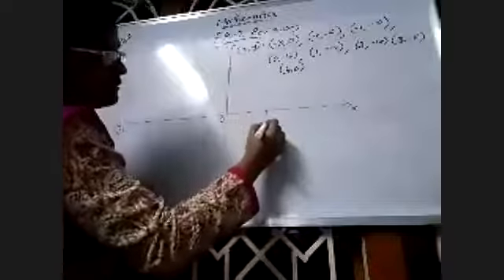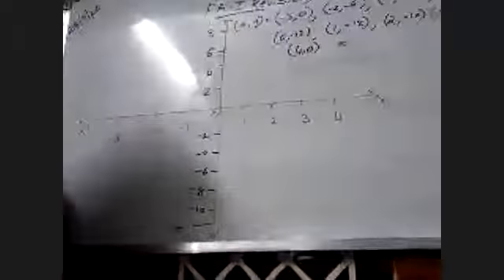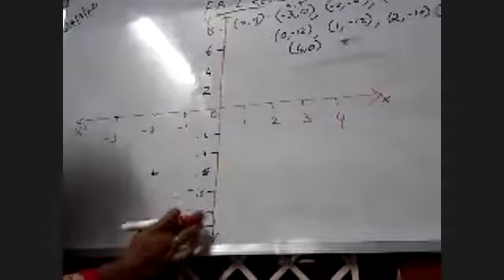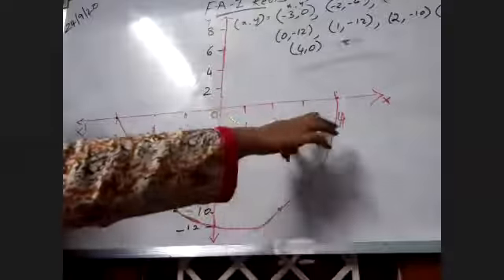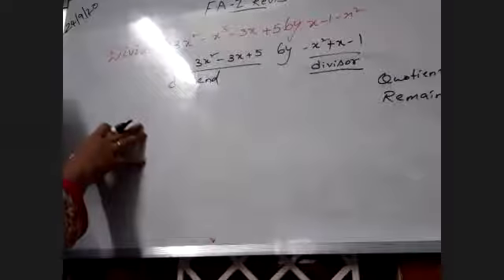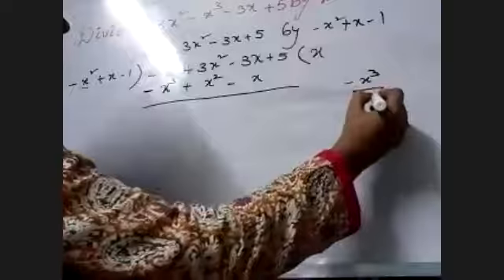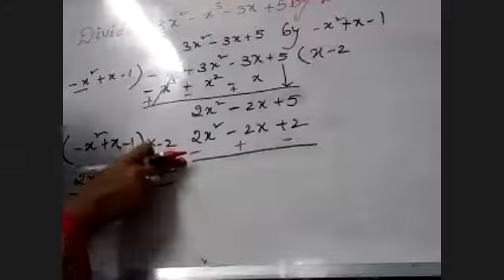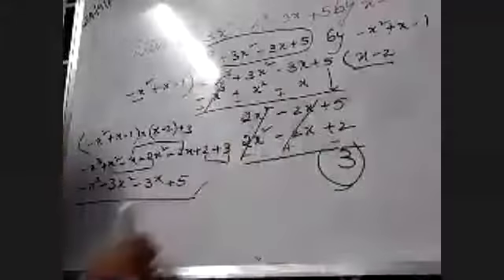Maths Class :- FA-1 Revision Class for 10th Students Part -2